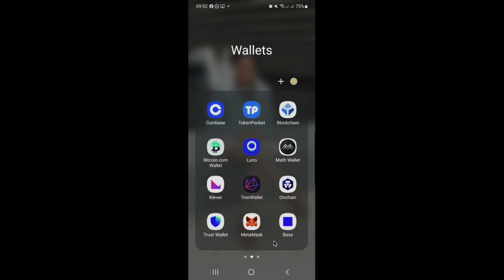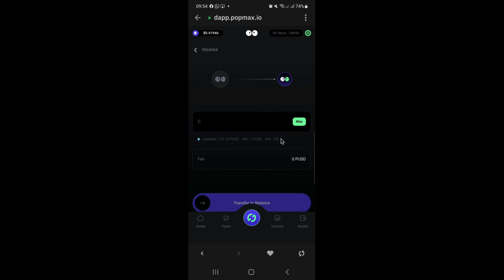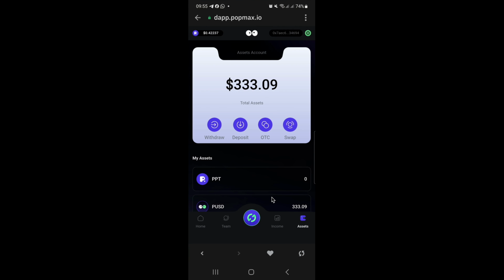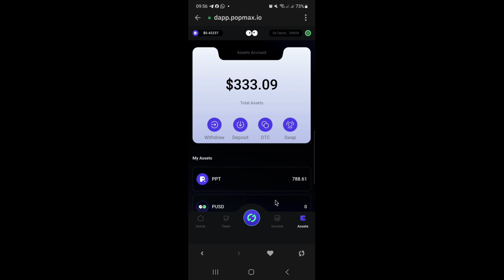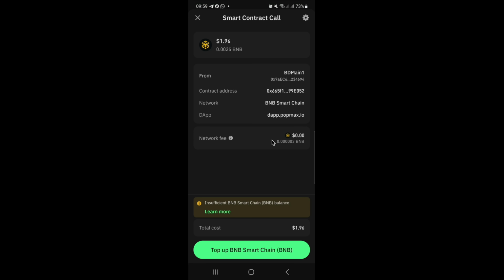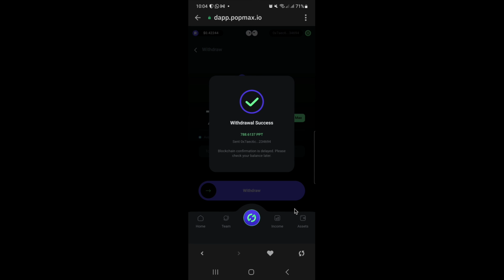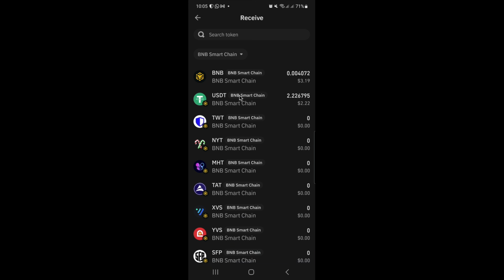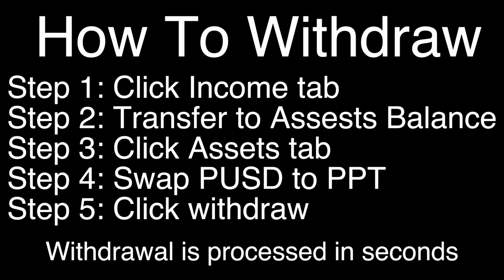Pop Max - $370 Live Withdrawal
$370 live withdrawal video, showing all the processes for those who are looking to withdraw from their Pop Max account to their decentralised wallet. Earn daily 1% on your staking. 100% Blockchain project.

Go to your (decentralized) Trust Wallet.

STEP 3: Click "Connect your wallet" and select the appropriate wallet from the list. Confirm, sign, or approve to enable the wallet to connect to Pop Max.

NOTE 1: You may be prompted to connect to the BNB Smart Chain network; just select the BNB Smart Chain network from the list of networks.
NOTE 2: You may see an error or a warning message, just click on "PROCEED ANYWAY"

STEP 4: Click Register, Confirm, sign, or Approve your wallet to complete this step.

STEP 5: Click on the Purple Button in the center.

STEP 6: Switch on the Automatic proportioning button.

STEP 7: Select the Number of days you want to STAKE. Recommend you select 360 days to earn a daily 1% profit, then enter the amount of USDT you want to use for registration.

STEP 8: Slide the Approve button from left to right, then confirm, sign, or approve your wallet to complete the approval.

STEP 9: Slide the Mint Now button from left to right, then confirm, sign, or approve your wallet to complete your registration.

100% PASSIVE INCOME. ZERO RECRUITMENT, ZERO REFERRAL. It’s a win-win platform for everyone.

✅ You will start with a minimum of $100 USDT-BEP20
✅ You will earn daily 1% rewards
✅ You will be able to withdraw daily

THE KEY BENEFITS.
1.        Earn daily 1% for a 360-day smart contract. This smart contract is HIGHLY RECOMMENDED.
2.        Earn daily 0.8% for a 180-day smart contract.
3.        Earn daily 0.6% for a 90-day smart contract.
4.        Earn daily 0.5% for a 30-day smart contract.
5.        Earn daily 0.4% for a 10-day smart contract.

THE RECOMMENDED AND ACCEPTABLE WALLETS.
1.        Trust Wallet. (Recommended).
2.        Bitget Wallet.
3.        Safepal Wallet.
4.        Metamask Wallet. (Make sure your Metamask has been configured for the BSC network.)

Operates 24/7, 365 days - Non-Stop. Hands-Free. 100% Automated. No referral is needed. No recruiting is needed.